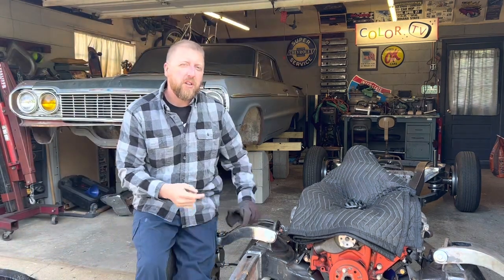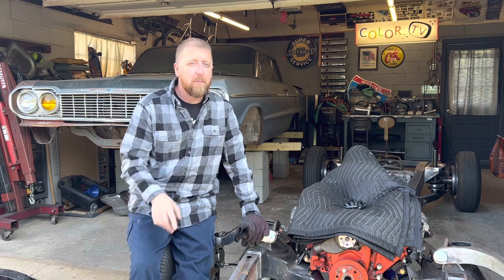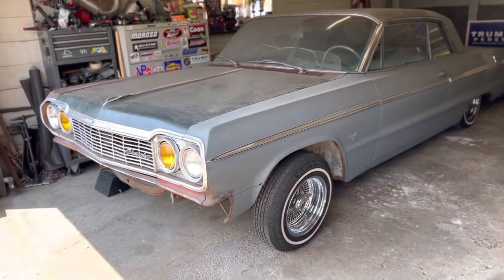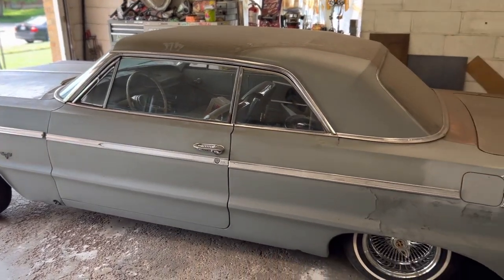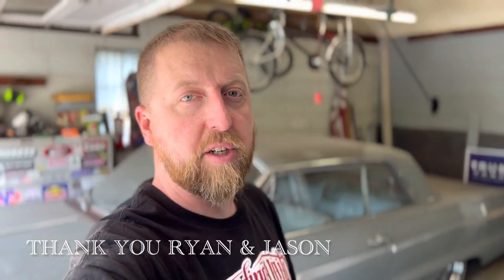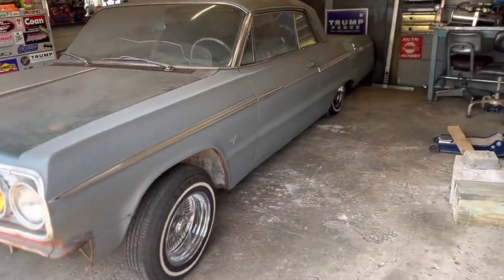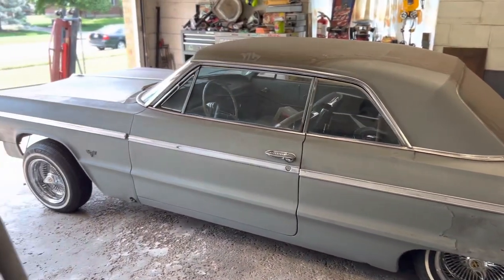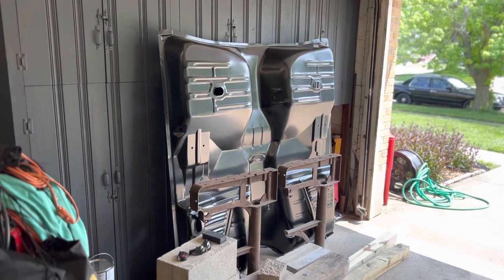Getting the 1964 Impala frame ready for convertible body mounts! Stay tuned!!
Title says it all. Making progress any way that I can!